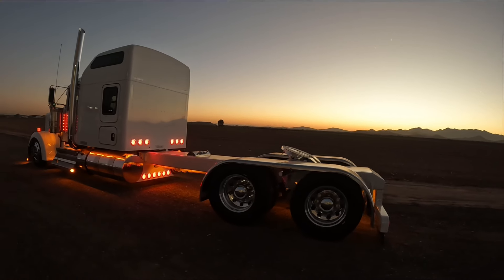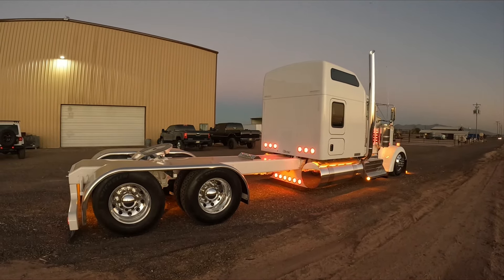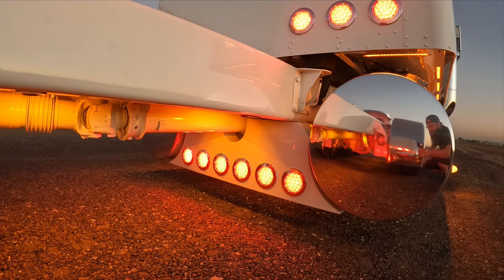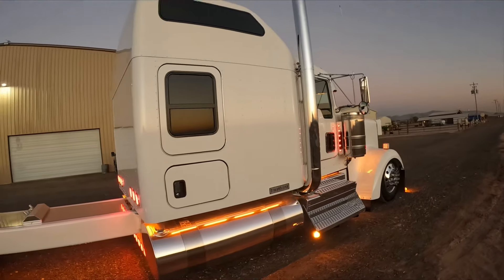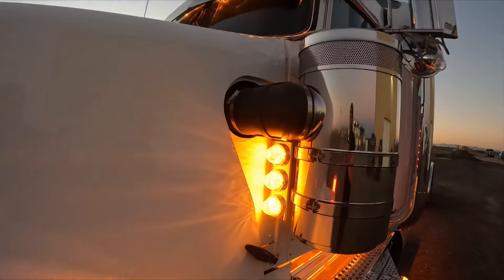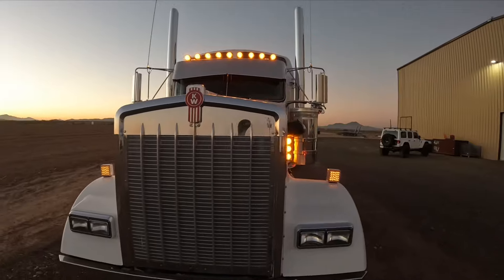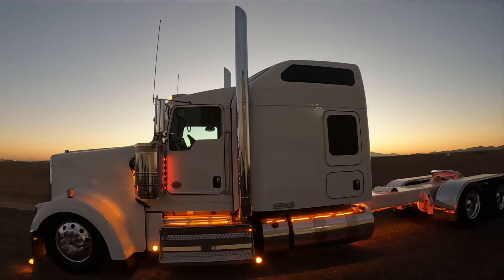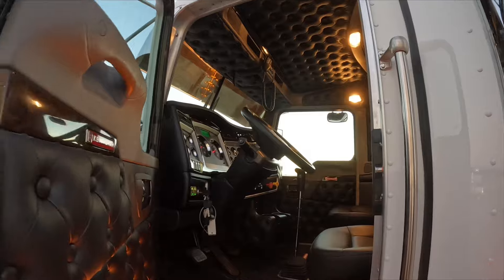Brand New 2024 Custom Kenworth W900 Boat Hauler Built At Pickett Custom Trucks